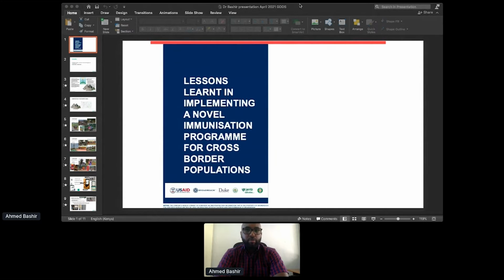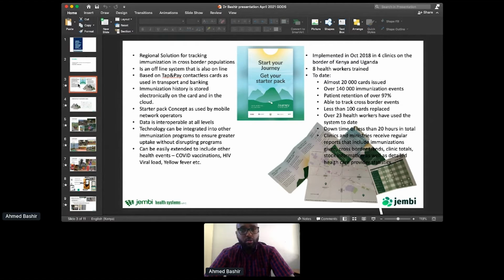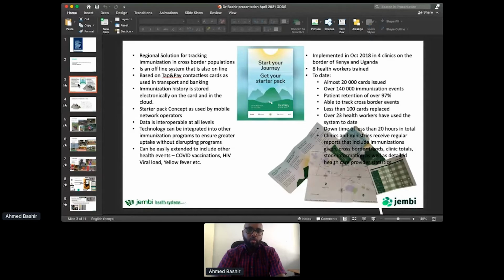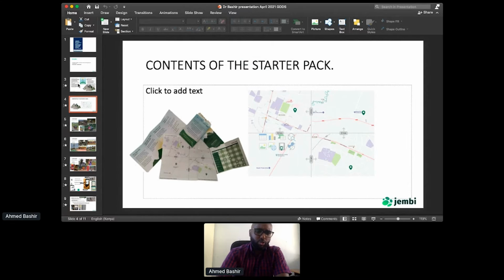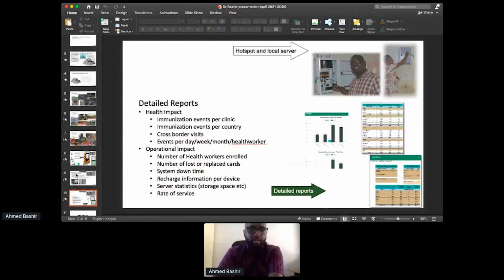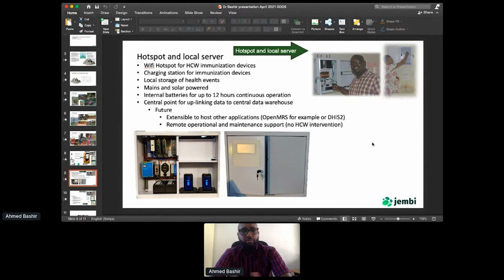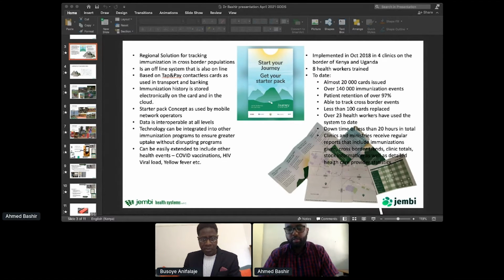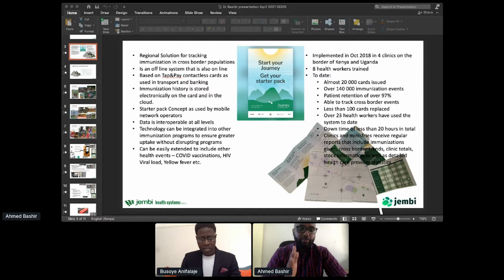Implementing a Novel Immunization Tracking Pilot Program for Cross Border Populations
This breakout session will provide attendees with an overview of an innovative immunization tracking solution for cross border populations. Challenges in implementing such solutions in rural settings will be discussed and how these challenges were overcome. The benefits of the solution will be highlighted and audience participation is encouraged throughout the session. The session includes live demonstrations as well as videos of the actual implementation.